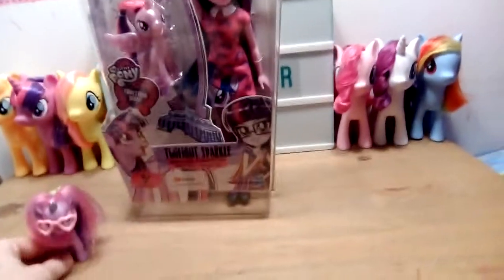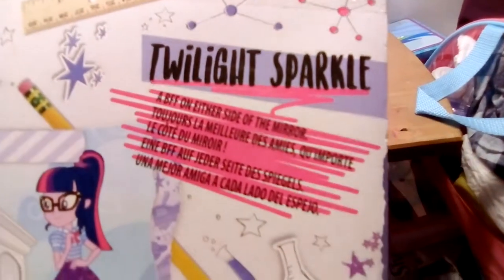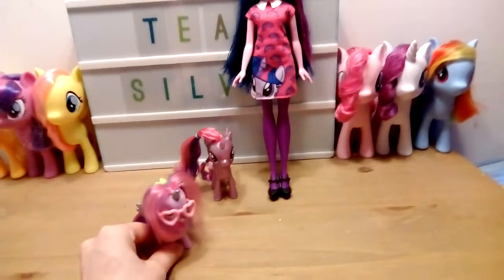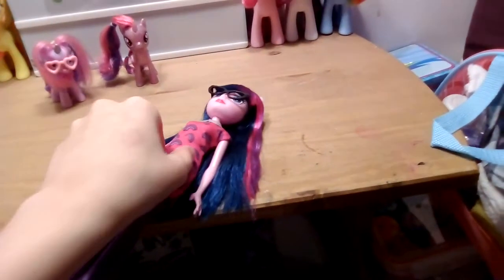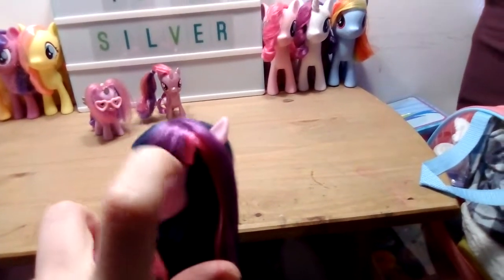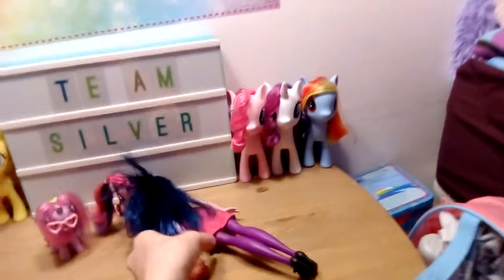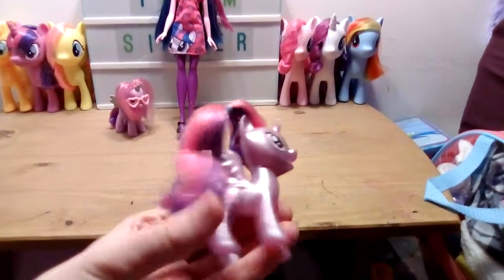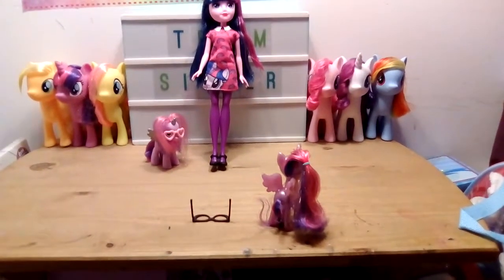My little pony Equestria girls Twilight sparkle through the mirror toy review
A shout out to Shadow blood gamer MLPLuna gamer plays Krista Bella ponies and AppleStarDash